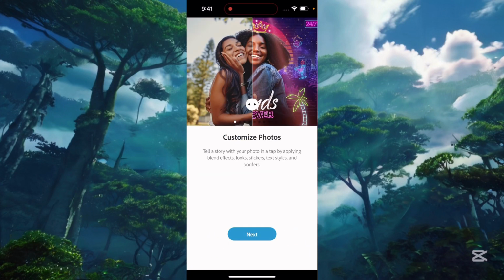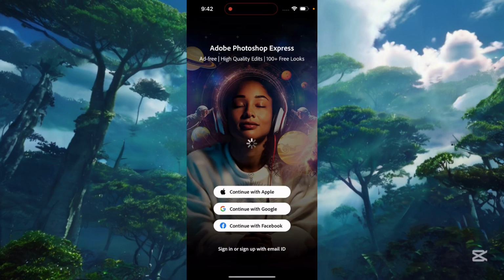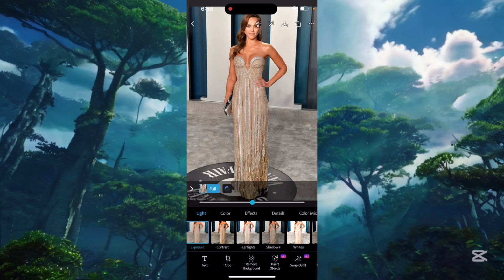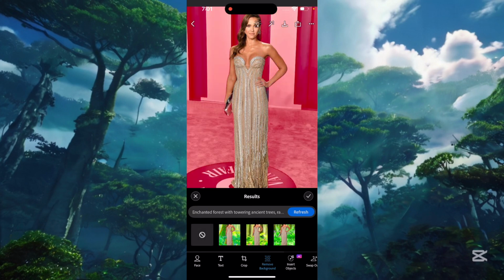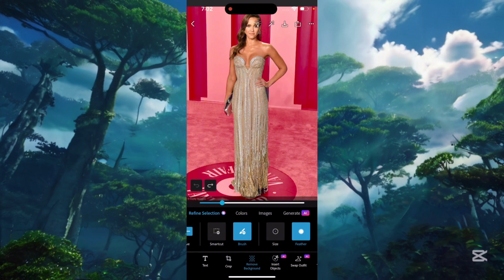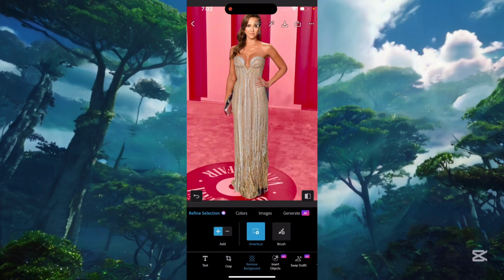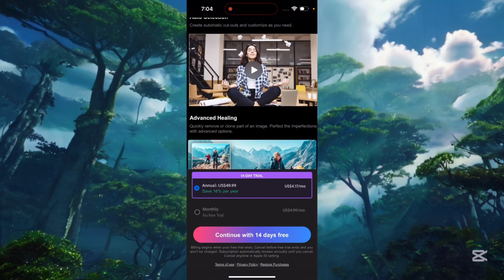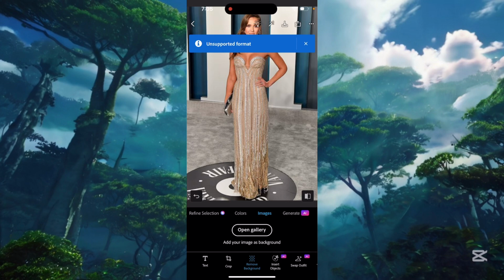How to Remove Background from Image in Photoshop | Guide Glimpse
How to Remove Background from Image in Photoshop Mobile - Easy Guide

Want to remove the background from an image in Photoshop Mobile? This tutorial will show you how to use the Remove Background tool in the Photoshop app to quickly cut out subjects and create transparent backgrounds on your phone. Whether you're editing for social media, graphic design, or just for fun, this guide will help you achieve a clean background removal in just a few taps.